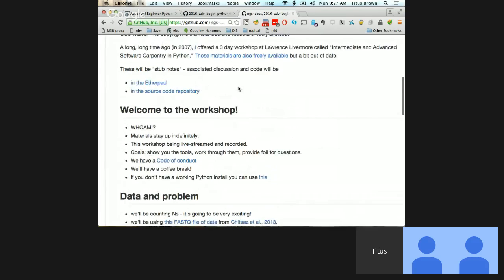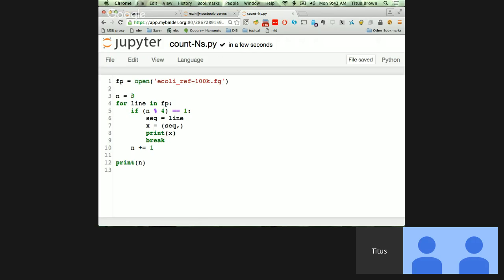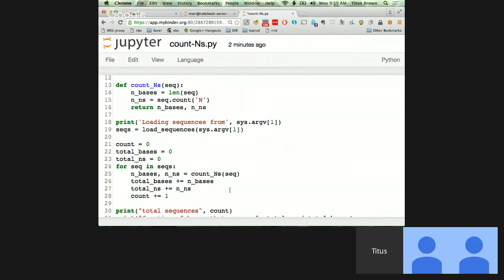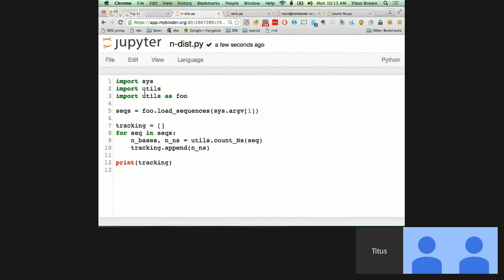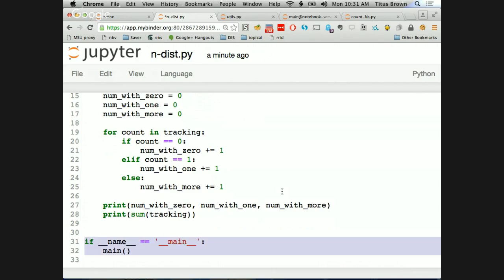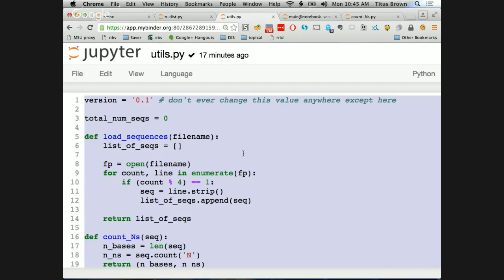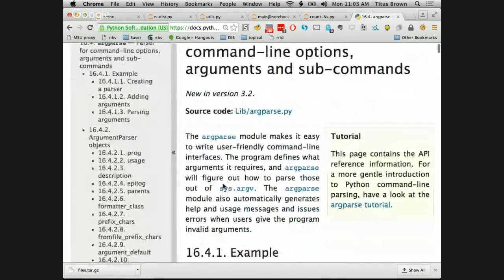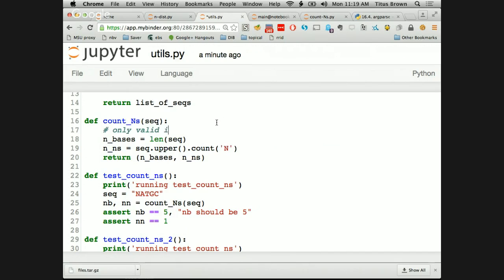Advanced Beginner Python Workshop